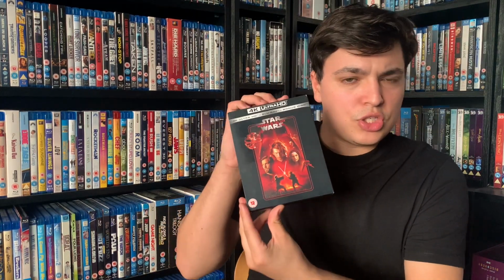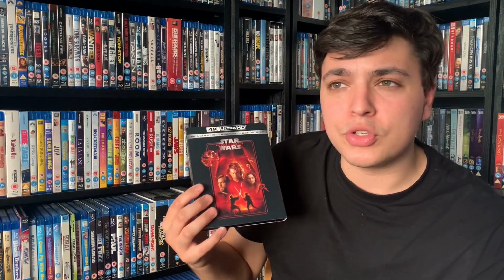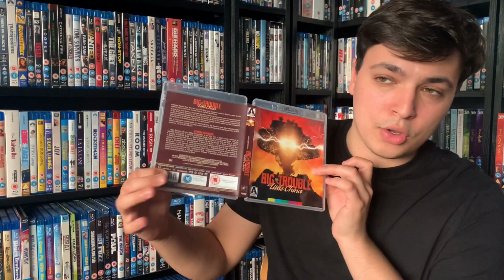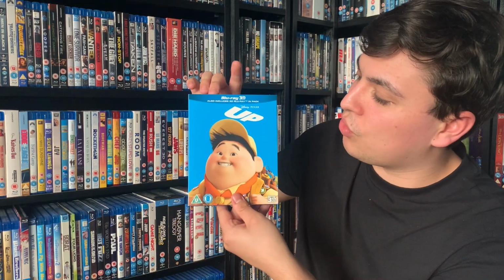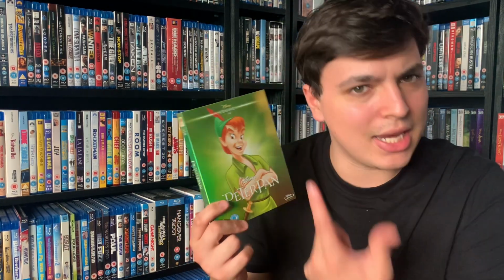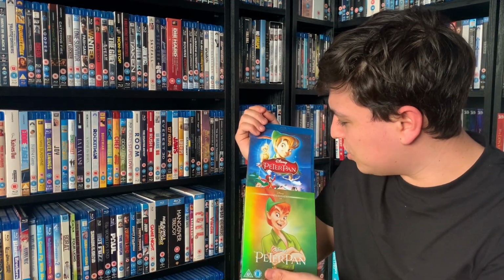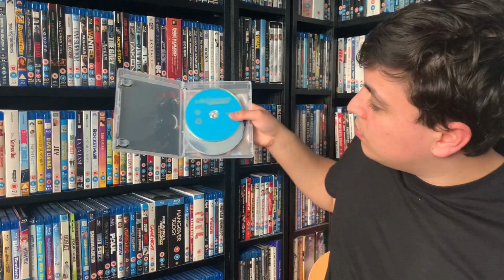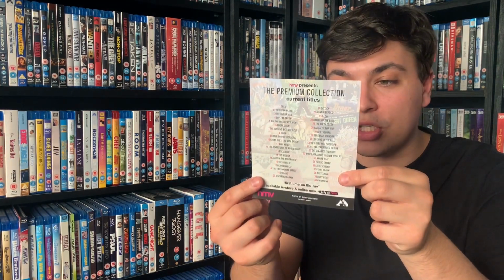Top 5 Blu Ray Series To Collect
In this video I will be going over my top 5 favourite Blu ray series I have collected over the years. I hope you enjoy